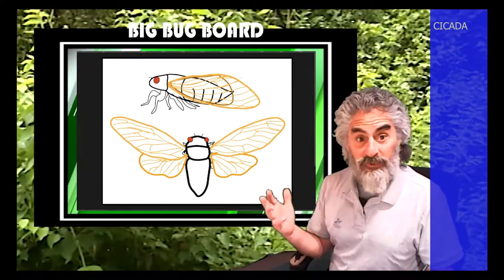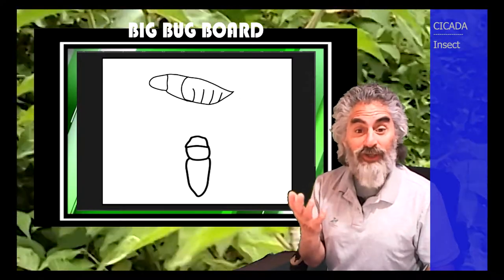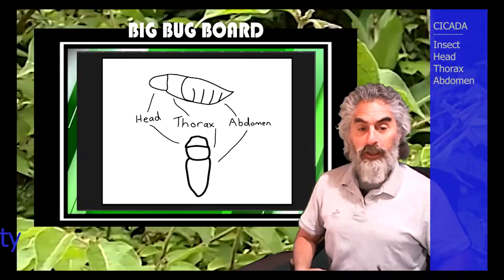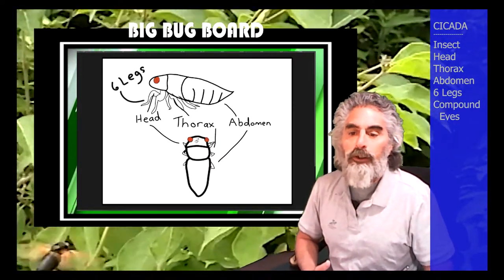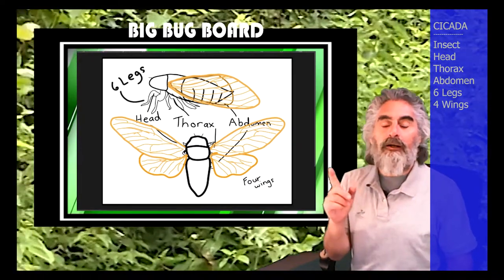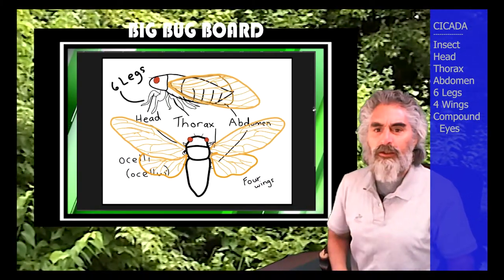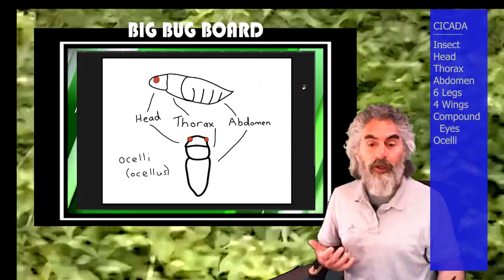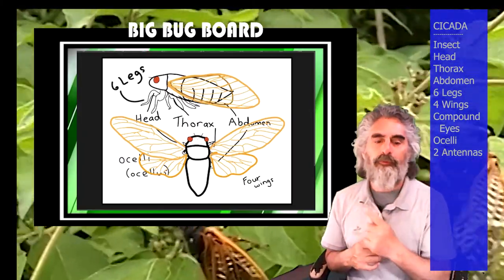Cicada anatomy segment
the sound is a little goofy! (i mean, so i the host, i guess)